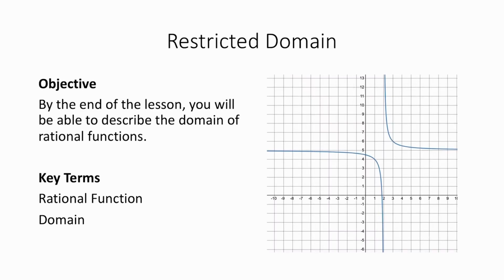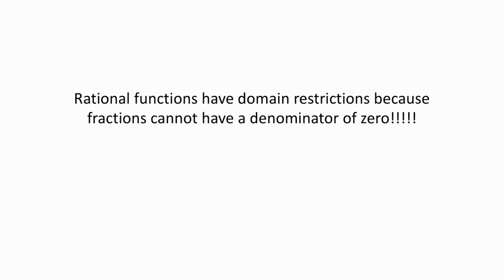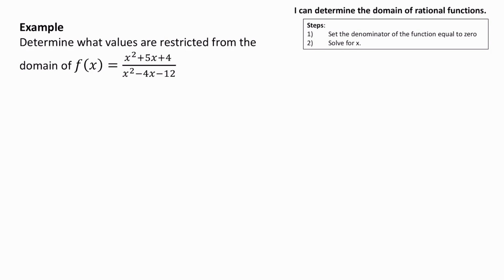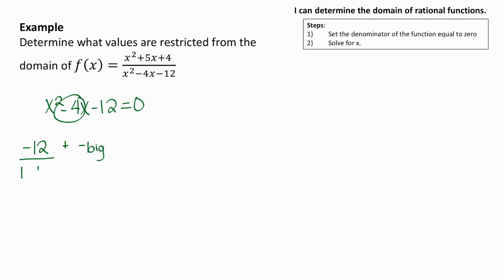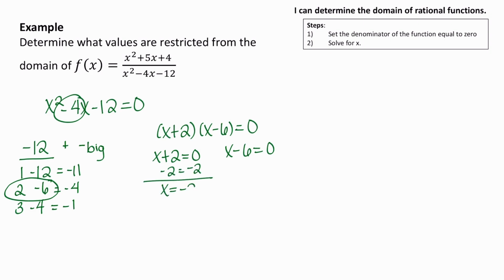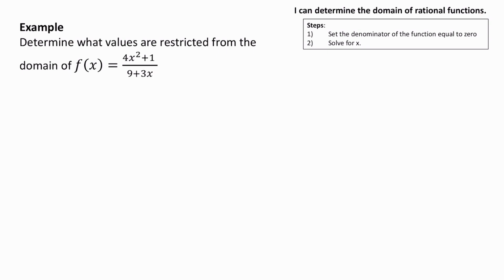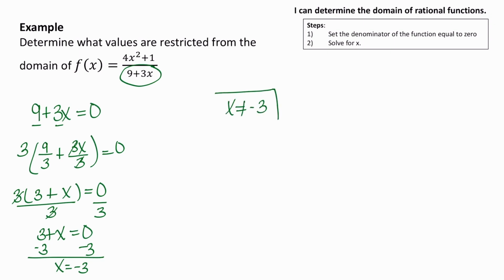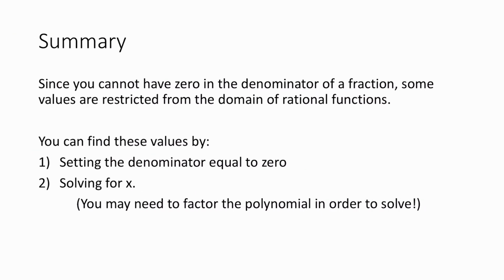2.03 Restricted Domain